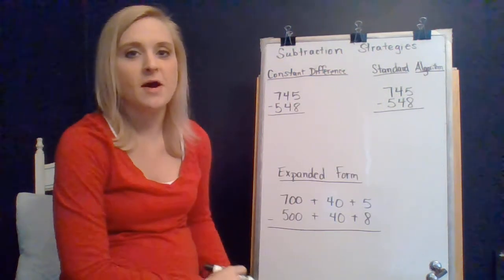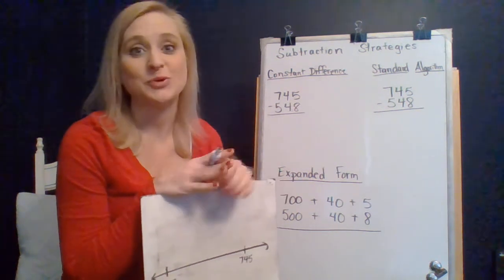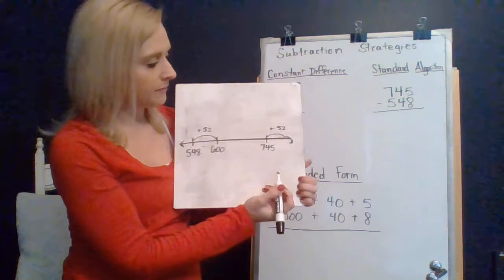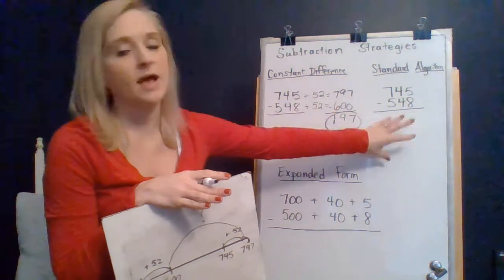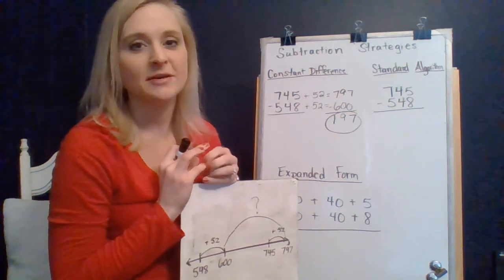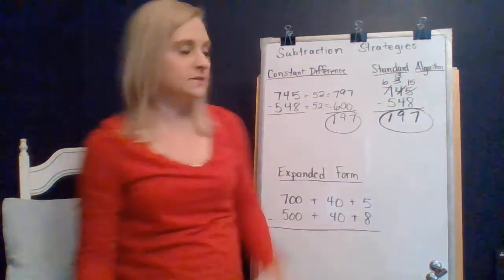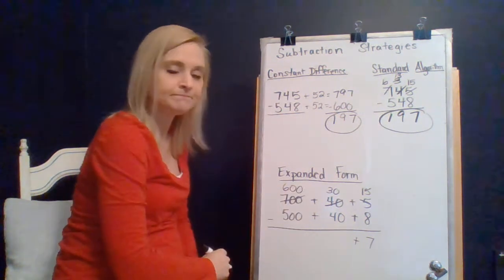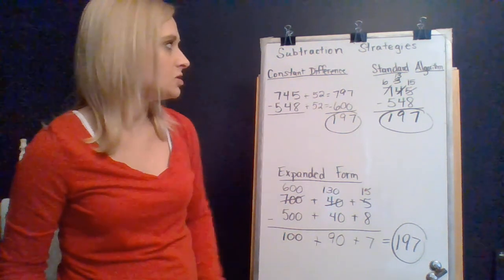4th Grade Subtraction Strategies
Mrs. Lucas reviews the constant difference, standard algorithm, and expanded form strategies for subtracting multi-digit numbers.